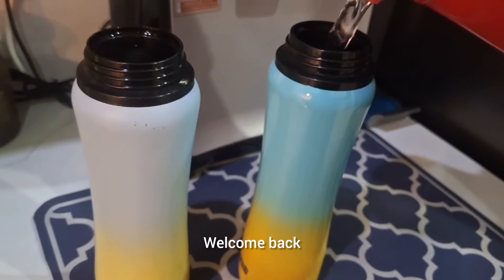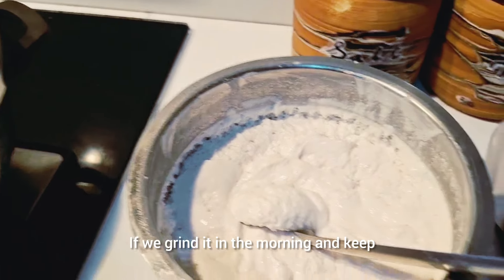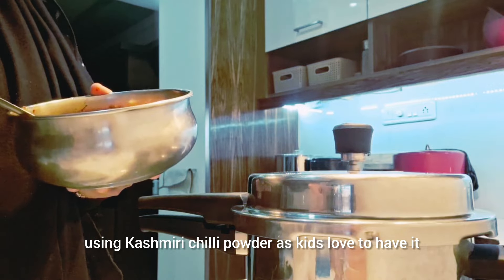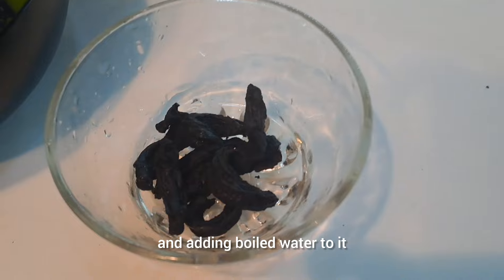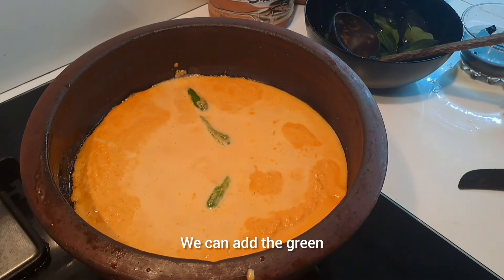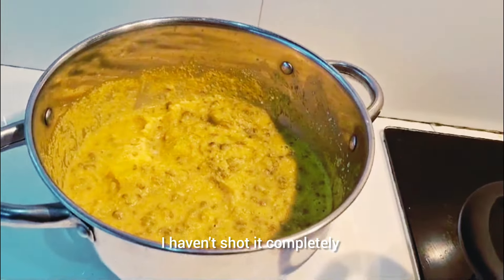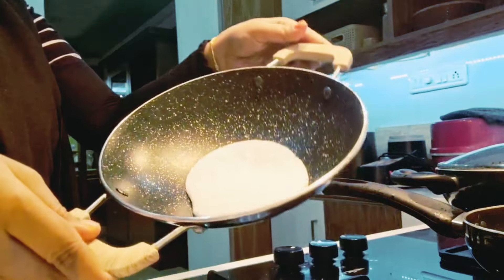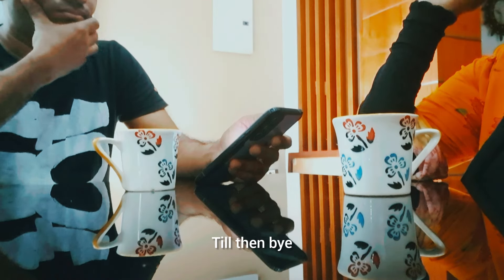Morning 5 am to 7 am food preparation /breakfast /lunch / fish curry/ meal plans